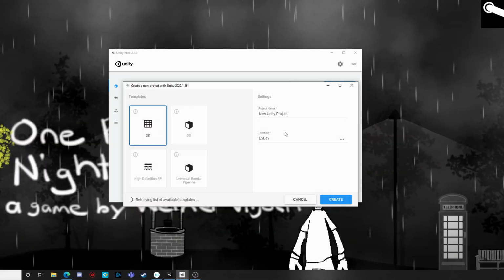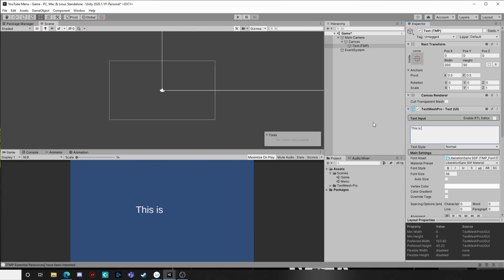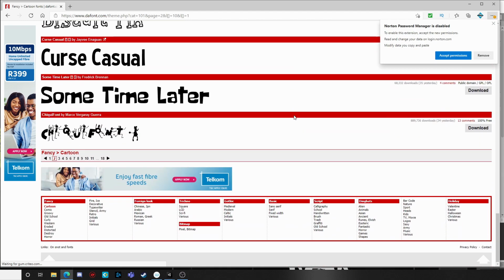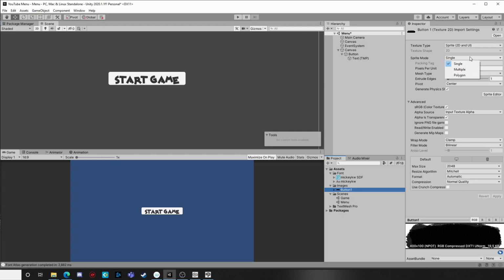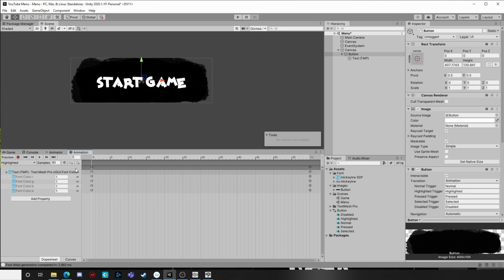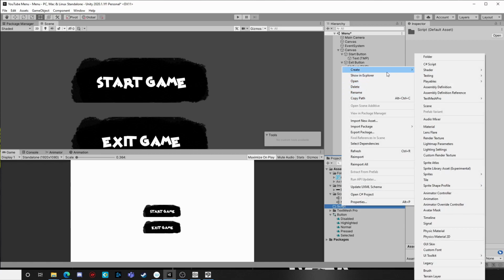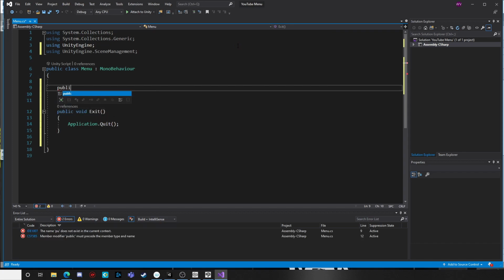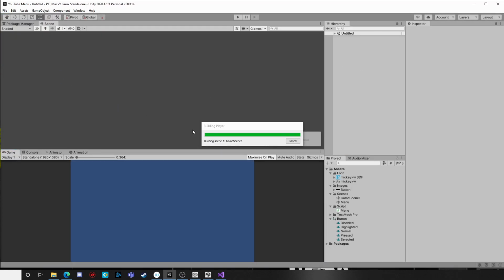How to create a stunning Menu in UNITY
The menu is the one scene that your player will return to time after time.
This first impression gives them a sense of what is to come.

It does not matter how big your project, a main menu will make your project look polished and legit.

The tutorial will give you a quick run-through of the basics of creating a menu in Unity.

As always, I encourage you to watch at least 5 more of these main menu tutorials.

Everybody drops a piece of a puzzle that you need to build the best menu for your project.

My Game: One Rainy Night